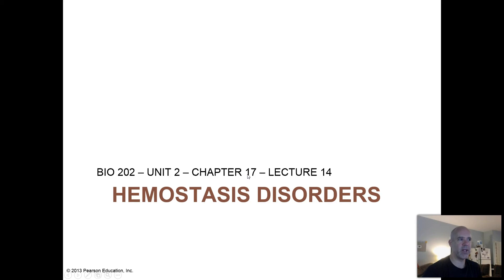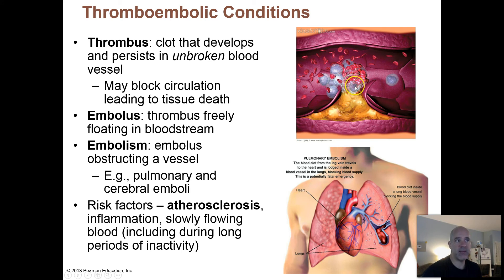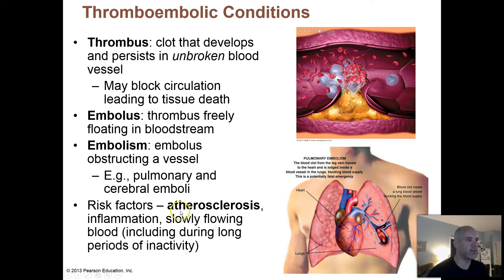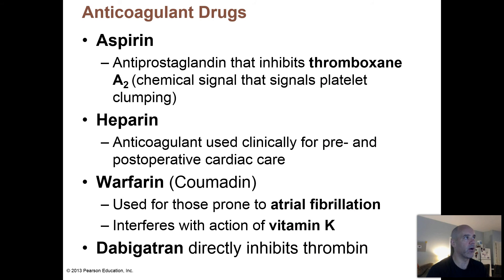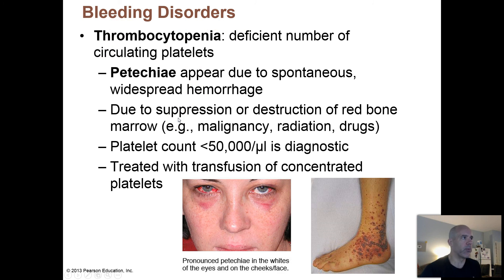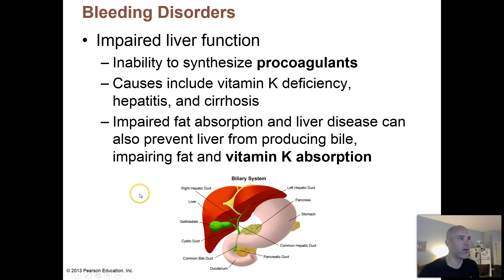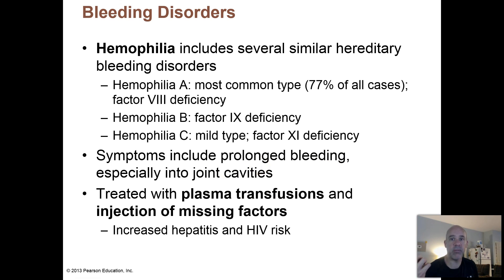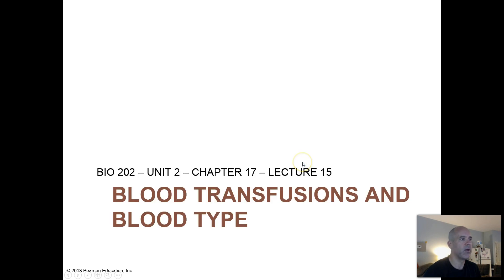BIO 202 - CHAP 17 PHYS - LEC 14 - HEMOSTASIS DISORDERS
This video lecture covers some of the disorders of hemostasis, including those involving unwanted clot formation and those involving reduced ability to form clots.